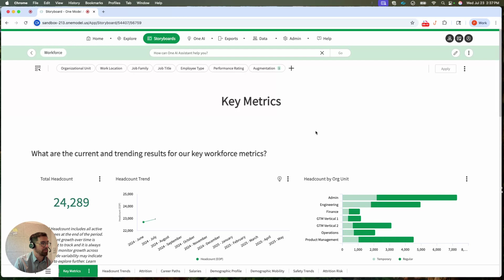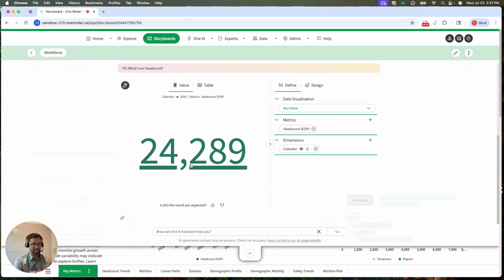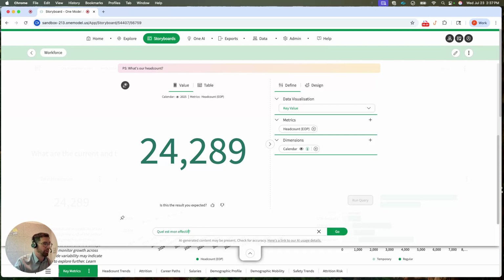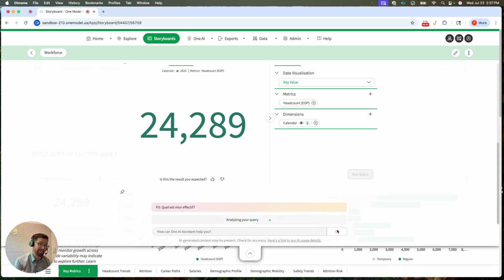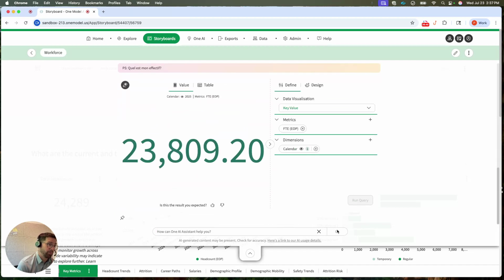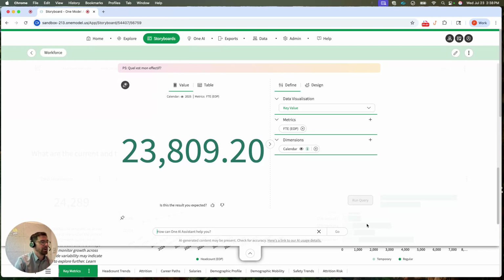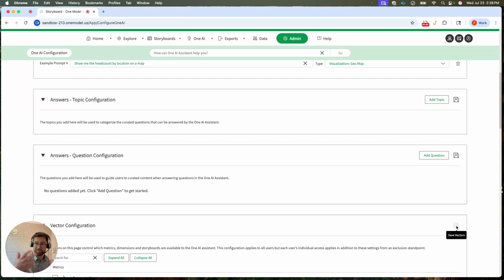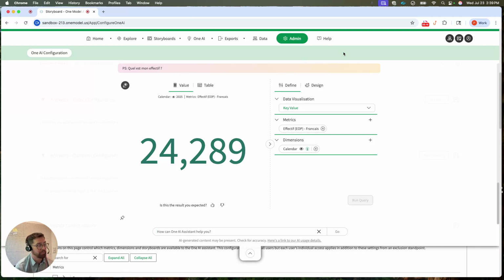Can the One AI Assistant understand French? Let's see.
Watch Phil as he tests using French questions inside of One AI Assistant. It works! Check it out.